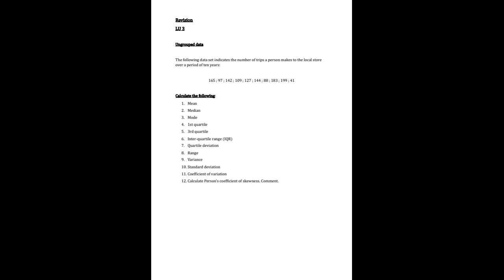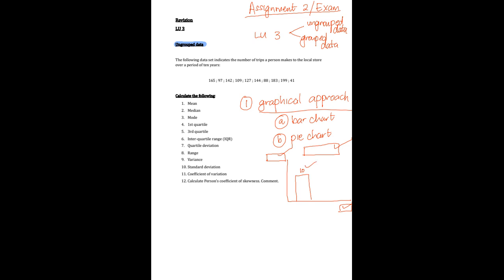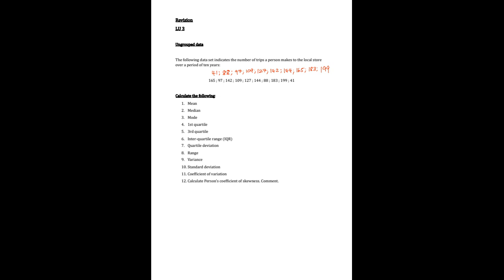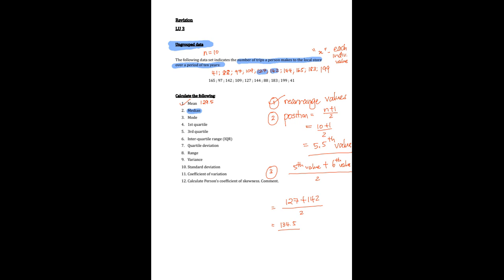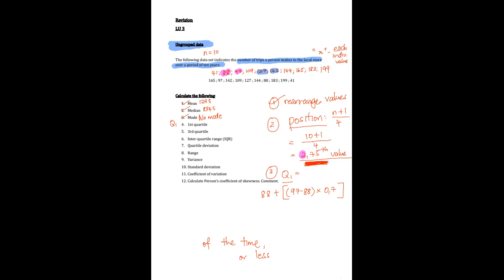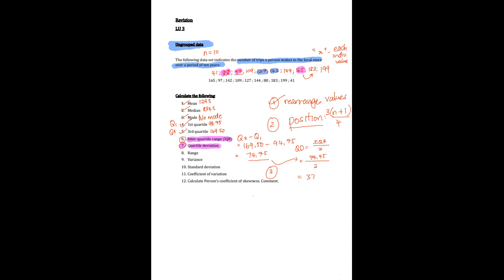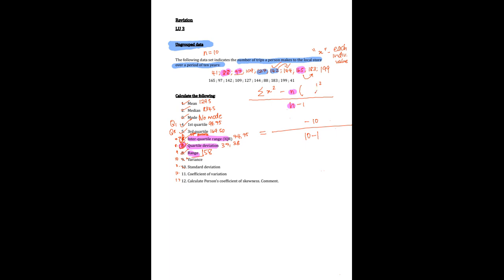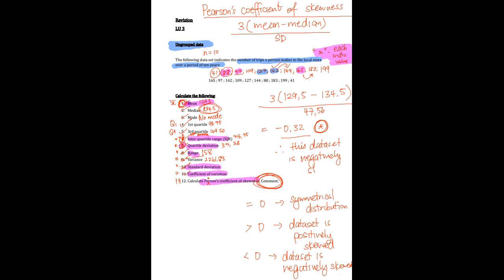LU 3 - Part 1 recording (extra)